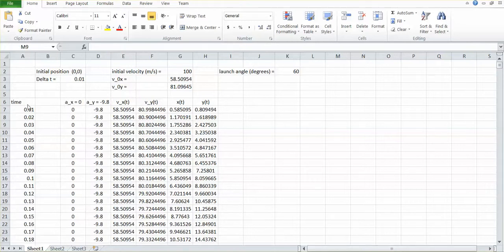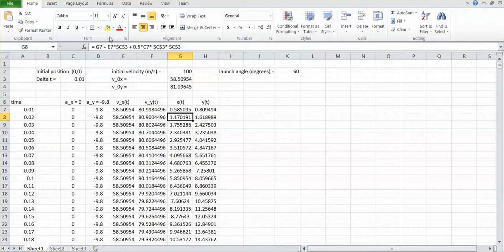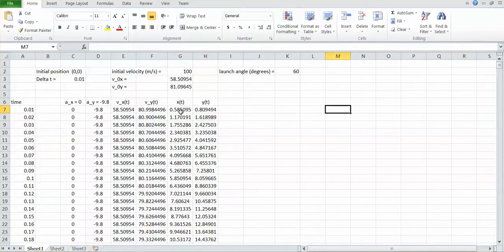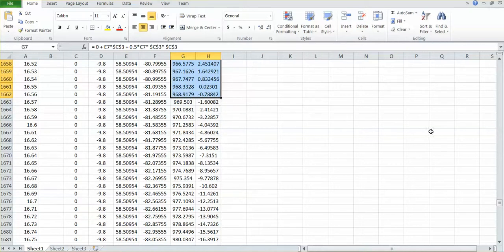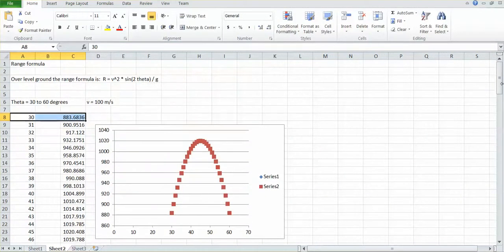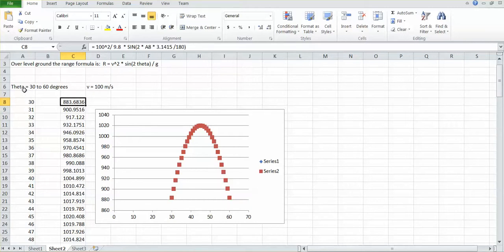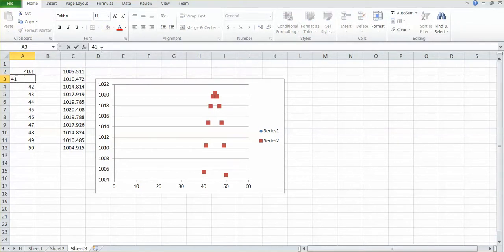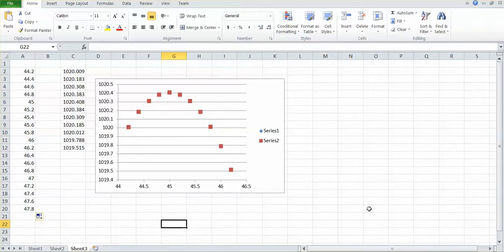10/28/2015 10:39:40 AM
Excel used to calcualte the trajectory (x and y positions as a function of time) of a projectile.